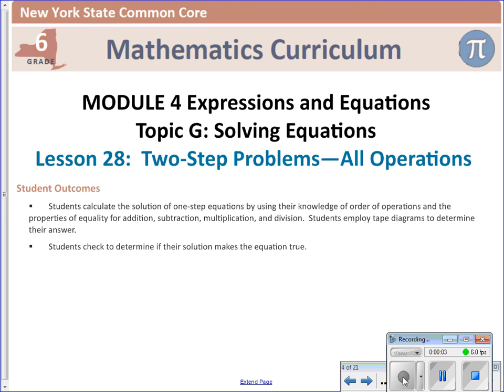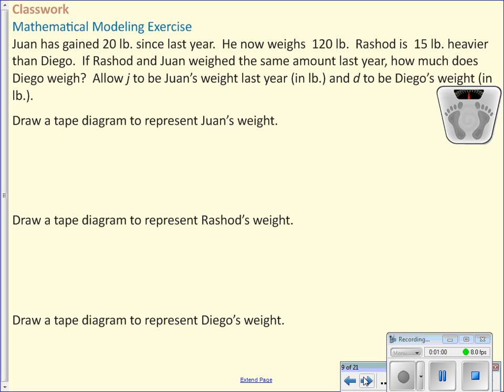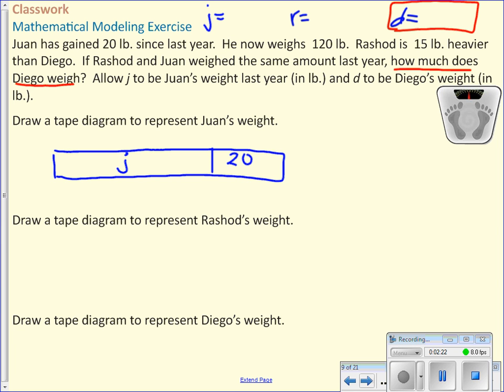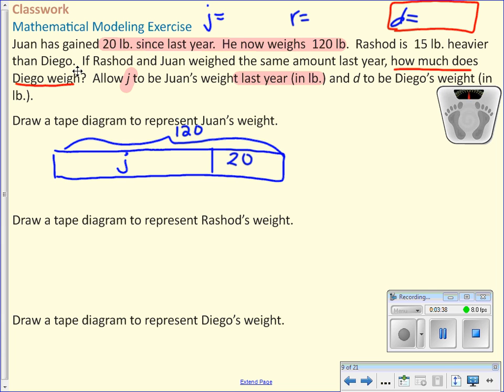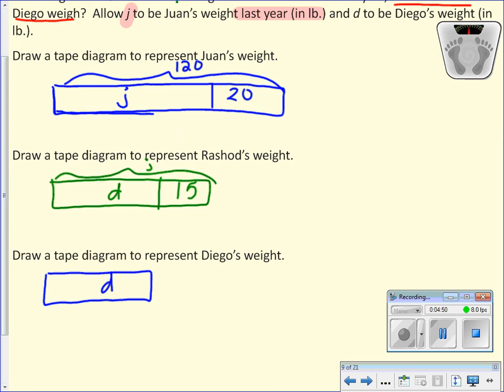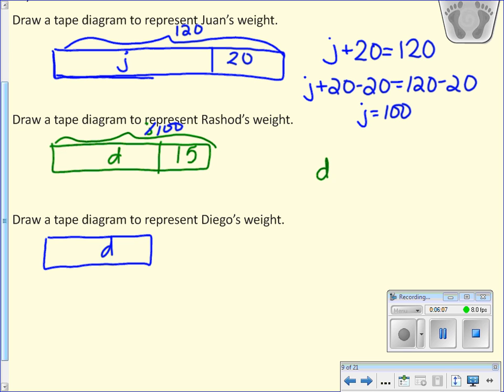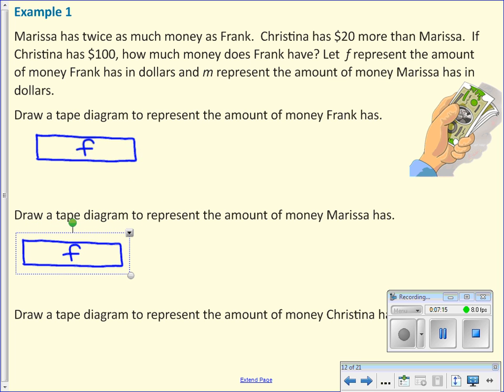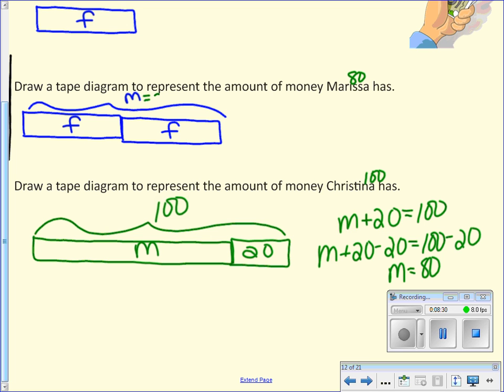Mod 4 Lesson 28